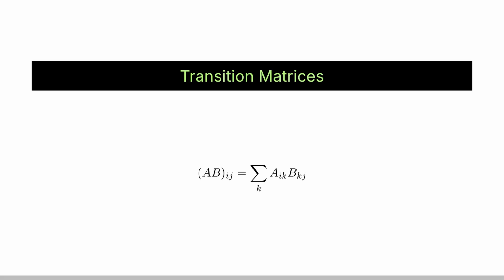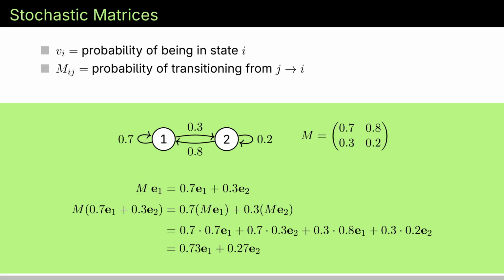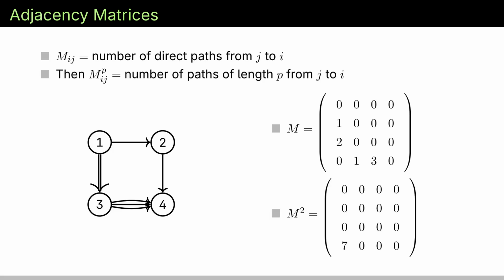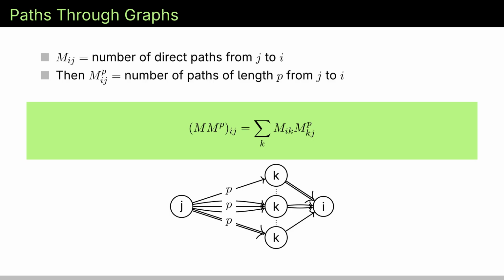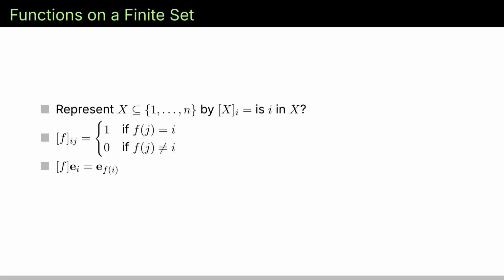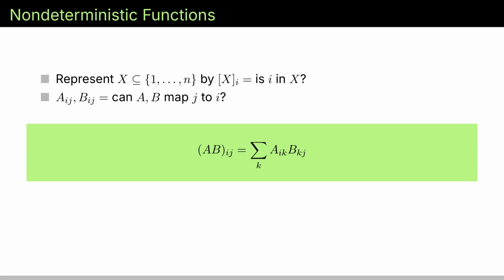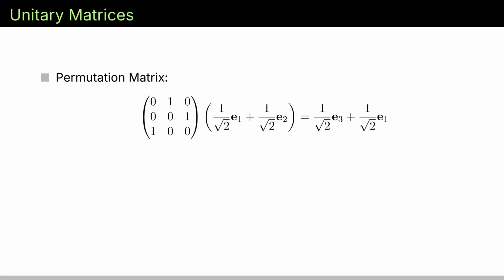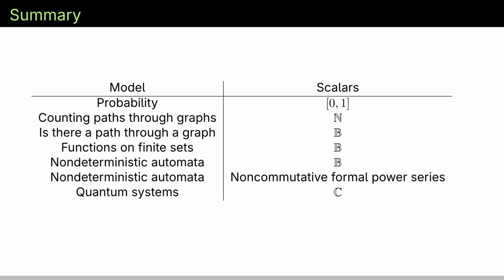Transition Matrices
In this video, I discuss various ways of using matrices to represent transitions in finite state systems for modelling probability, counting paths through graphs, representing functions, representing nondeterministic automata, and modelling quantum systems.

This is a companion video to "Some Old Function Notation", a video that looks at notation for functions and relations that is secretly the same as Boolean matrices. I also discuss the benefits and challenges of working with matrix/function application on the right.

If you're familiar with row reduction and basic automata theory (nondeterministic automata, transition diagrams, regular expressions), you may also be interested in "Paths, Noncommutative Formal Power Series, Row Reduction", a video that shows how we can use matrices of regular expressions to turn nondeterministic automata into equivalent regular expressions.

If you have any questions or comments, please leave them down below! Additionally, let me know if you know of any other similar applications of transition matrices, or neat properties of the applications I discussed in the video.